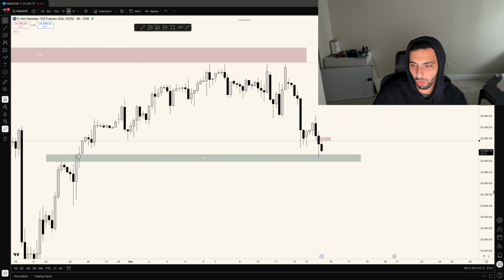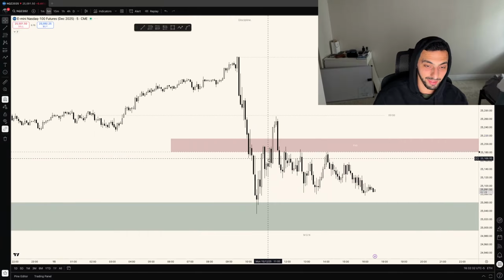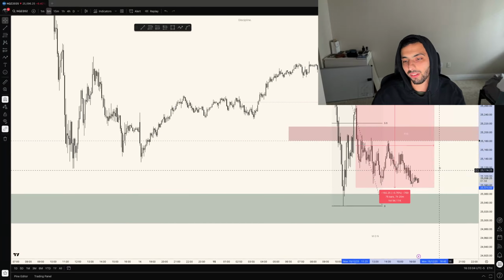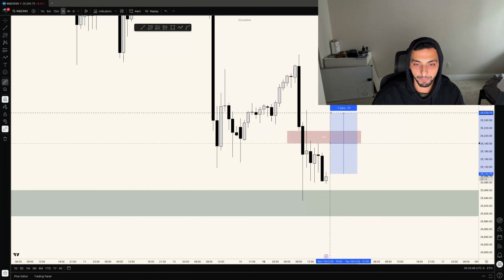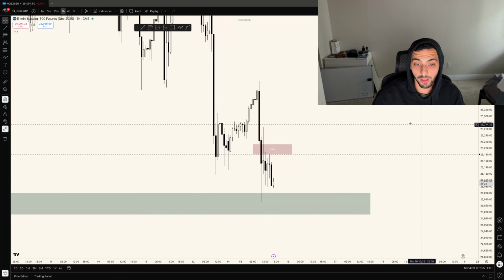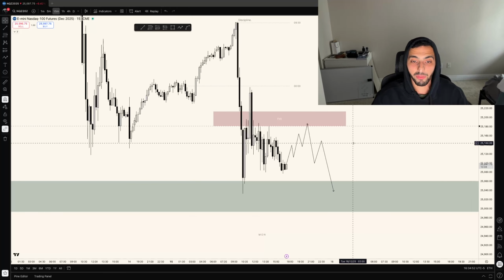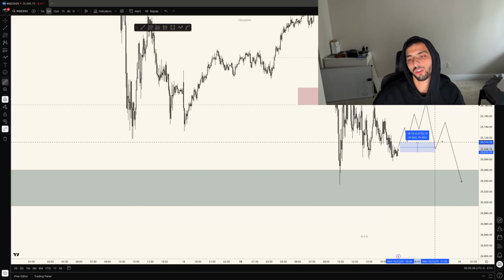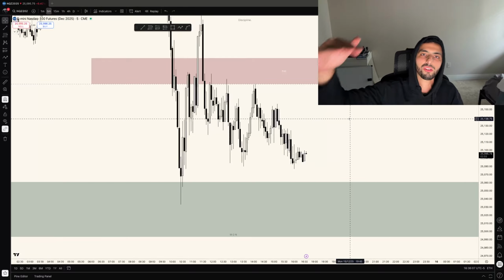stop overcomplicating your trading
My name is Roee (Koren Capital). I’ve been trading since December 2022, and now I’m documenting my journey as a funded futures trader.

I trade:
• NQ futures
• ICT concepts
• My Matrix Model

This channel is here to show the REAL process — not that fake guru stuff. Some days I win, some days I lose, but every day I’m getting better.

I’m working towards consistent payouts, scaling funded accounts, and building a life of freedom in Miami.